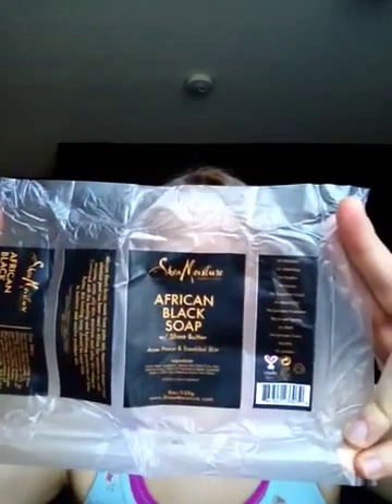Review: Shea Moisture African Black Soap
You can find Shea Moisture products at Rite Aid, Walgreens and Target